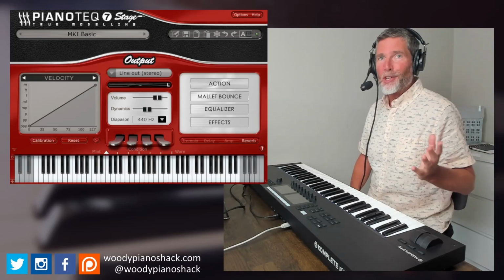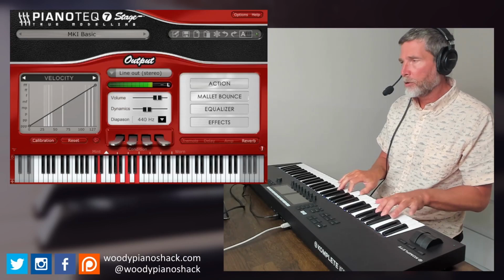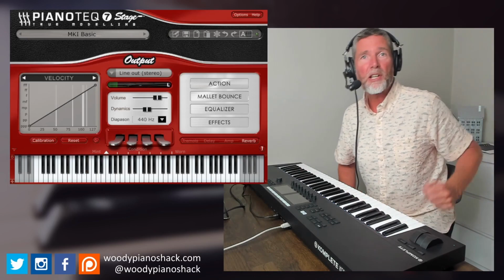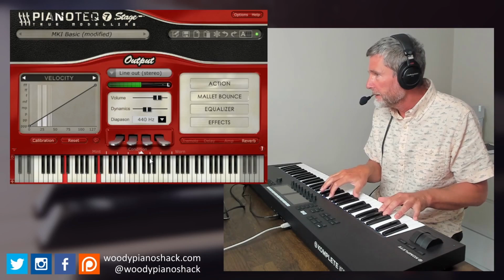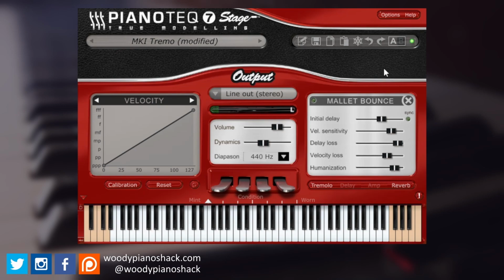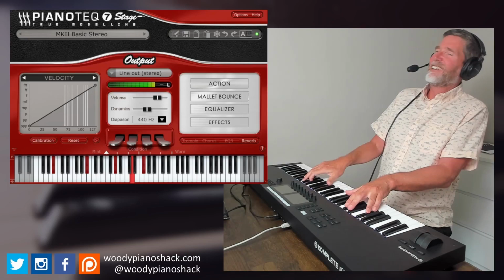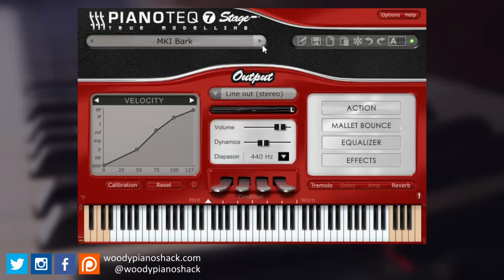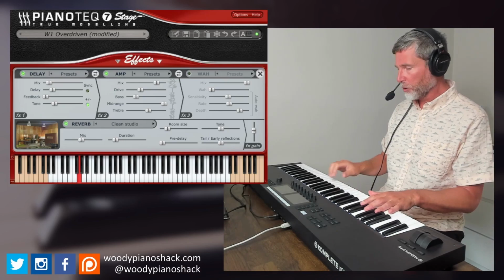Deep Dive Demo - PIANOTEQ ELECTRIC PIANOS (Rhodes, Wurli)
Demo and review of the ELECTRIC PIANOS expansion for MODARTT PIANOTEQ. This software VST PLUGIN is especially interesting because it does not use samples, but relies on physical modelling algorithms to generate the sound of the FENDER RHODES and WURLITZER A200 vintage classic electric pianos. Let's take it for a spin!